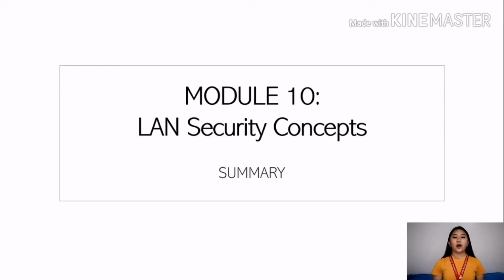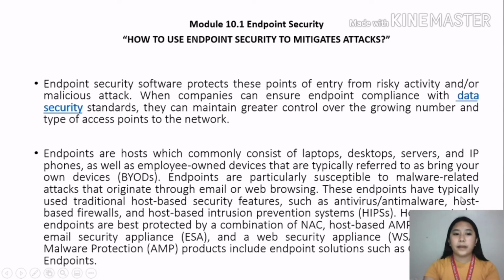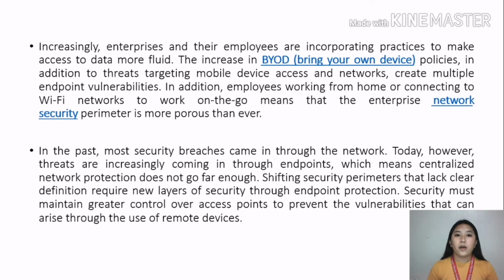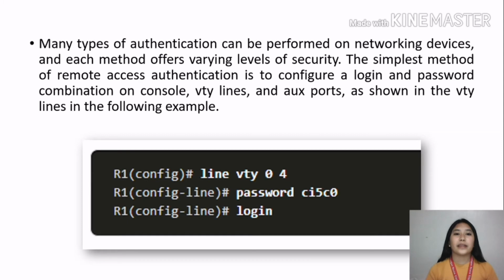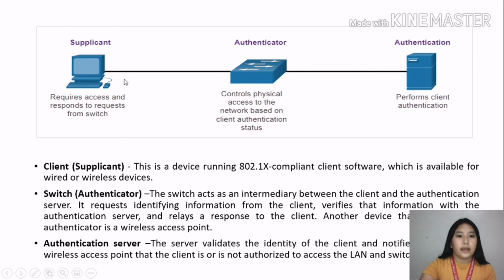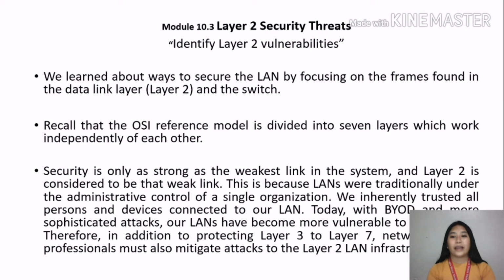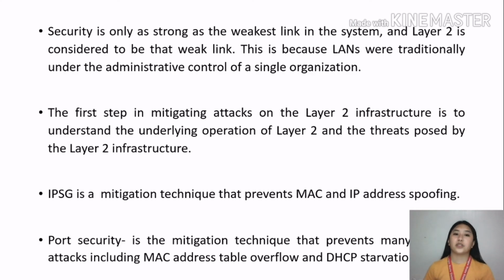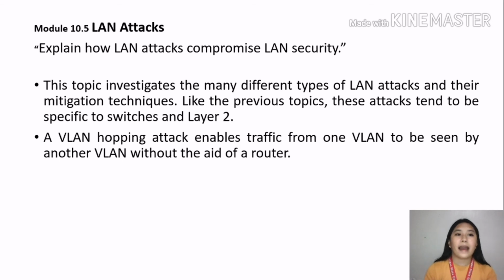CCNAv7 (SRWE) Module 10 LAN Security Concepts (Content) Discussion